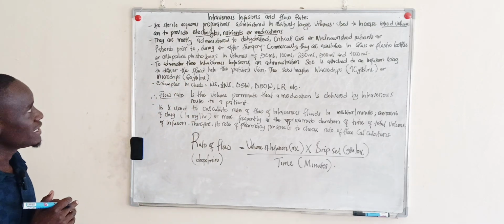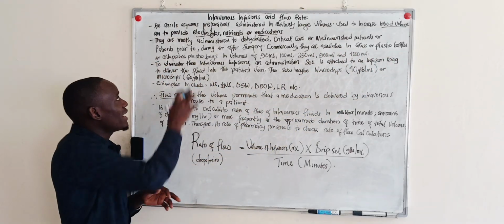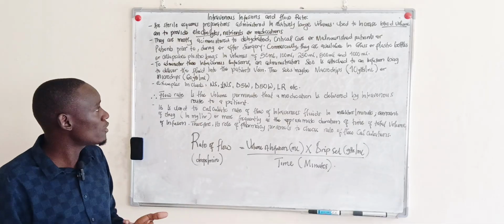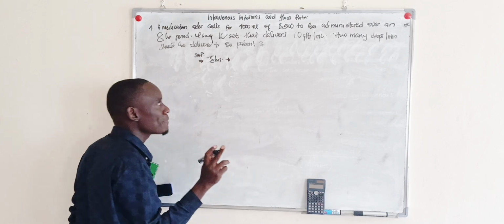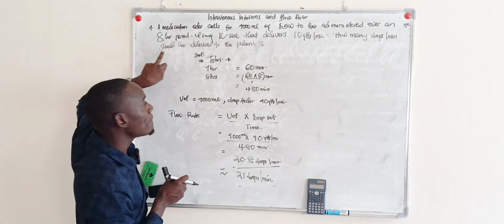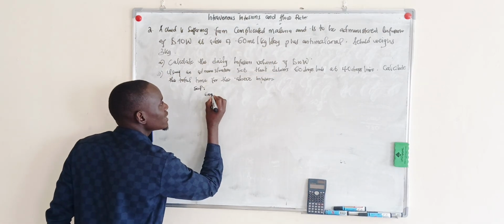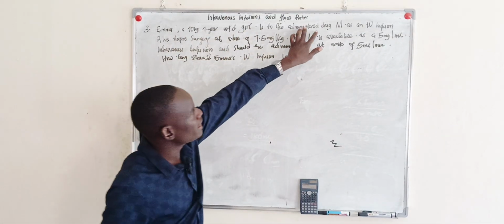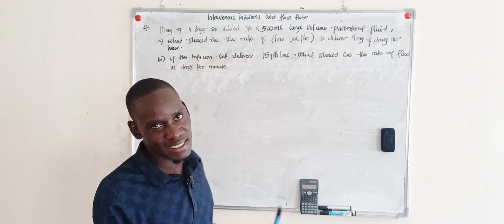Flow Rate & Intravenous (IV) Infusions Made Easy | Pharmacy Calculations Tutorial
In this video, I explain the basics of flow rate and intravenous (IV) infusions in a simple and easy-to-understand way. Learn how to calculate flow rates, infusion times, and drip rates using common pharmacy and nursing formulas.
This lesson is ideal for pharmacy, nursing, and other health science students preparing for exams and clinical practice.
Don't forget to leave your questions in the comments section.